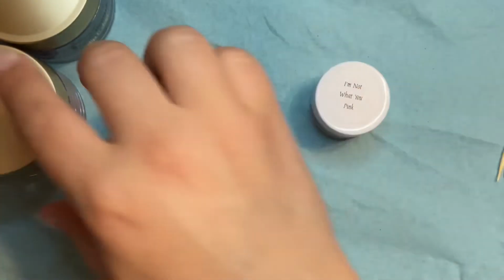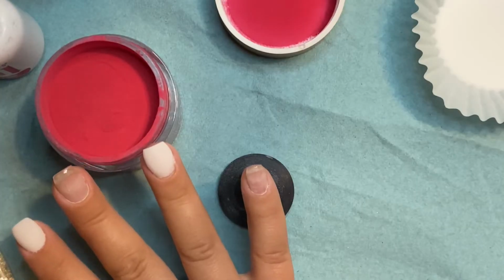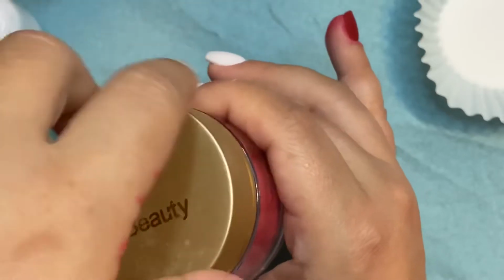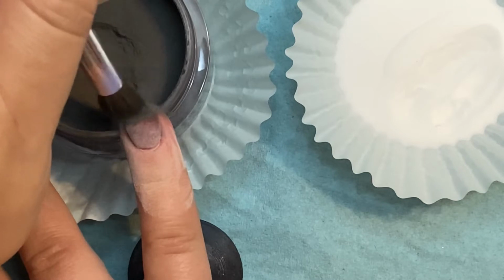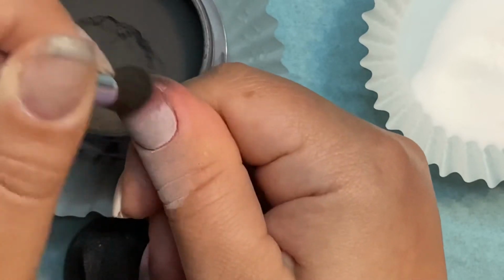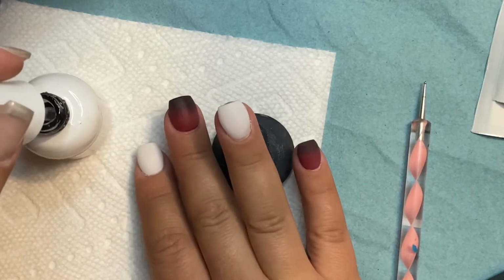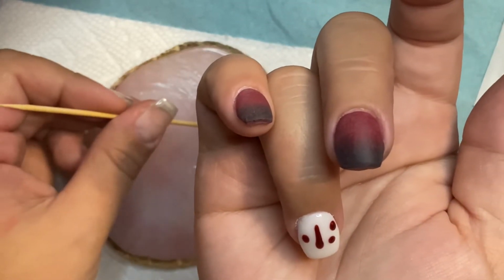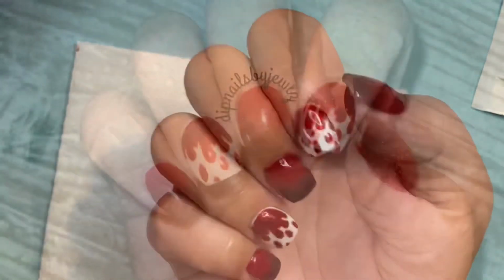Dip Nails l Vampiress Mani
Reg Gel Polish
Gel Lamp

*Discounts*
iGel Beauty- JEWLZ15
Sparkle & Co- Julie McNulty (in the referral box)
Dipalicious Nails-15JULIEMCNULTY
Virgo&Gem- JULIEANN10

Soundtrack by iMovie